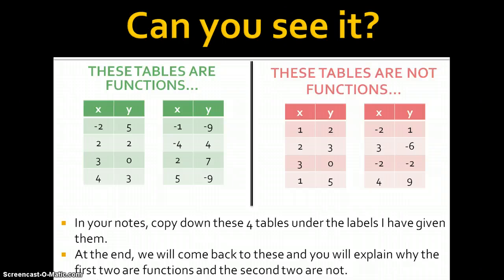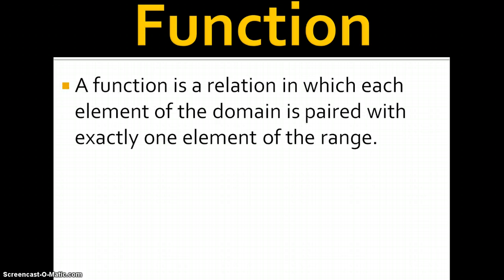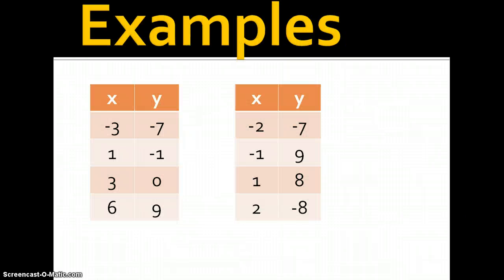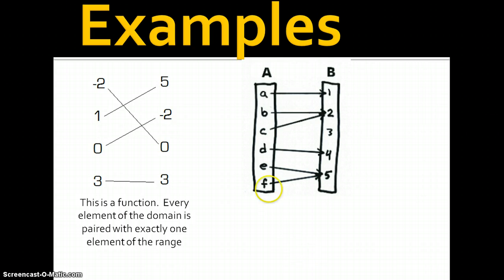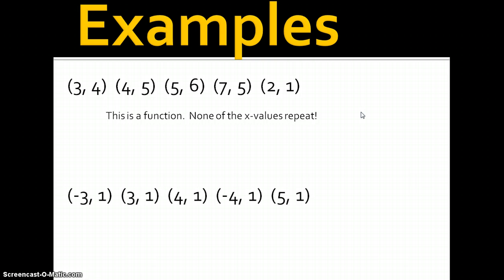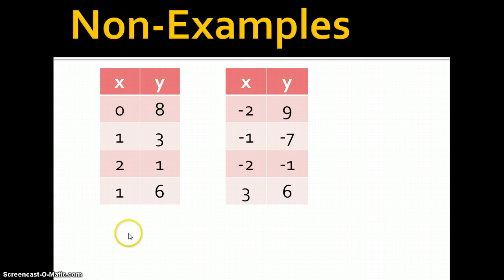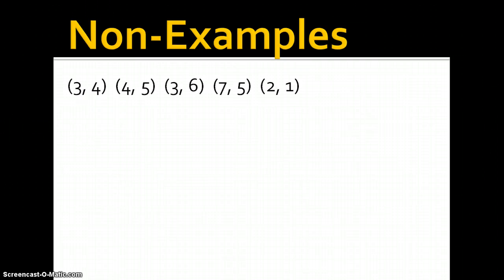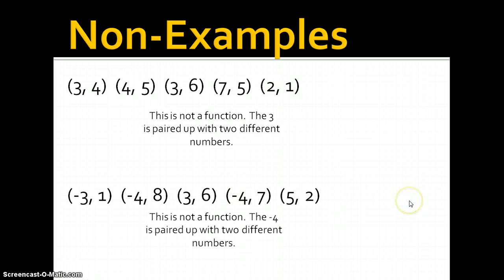What is a Function?